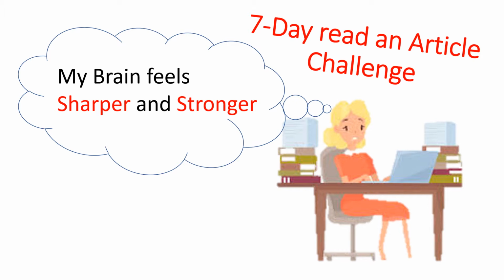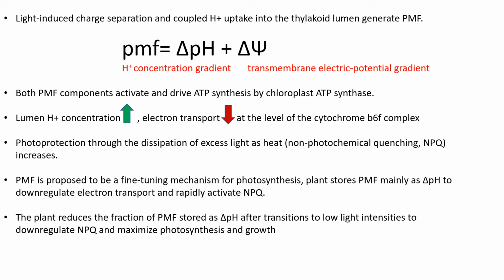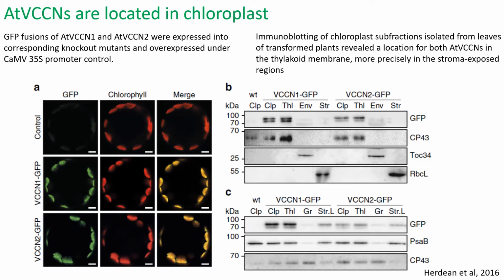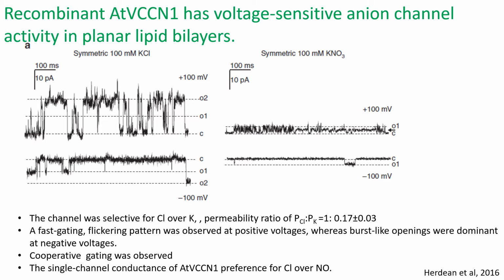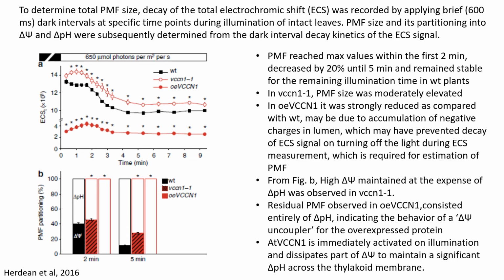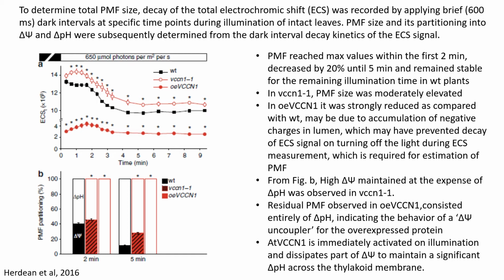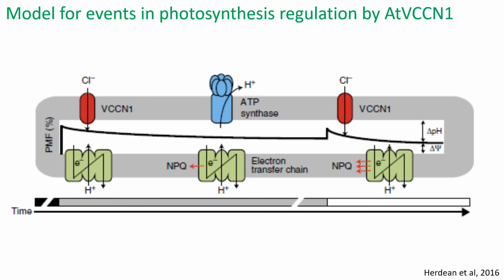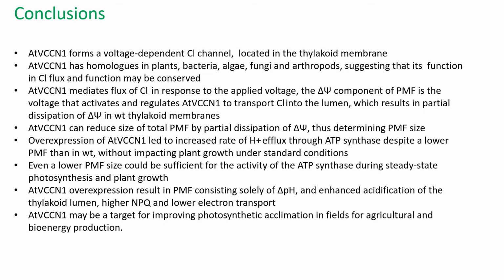7 Day Challenge reading a scientific/any article: Day 1: Cl- Channel in photosynthesis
I am taking up a 7-Day challenge to read one scientific article per day and present it, to challenge my brain.

This article is about the VCCN1 chloride channel in Arabidopsis thaliana.

Time stamps:
0:00 why I am ding this 7 day challenge
1:27 beginning of paper
7:06 why study AtVCCN1
33:44 the checklist you can take a picture of or print to help you boost your challenge

To see related contents please comment on video and let me know what kind of contents you would like in future.